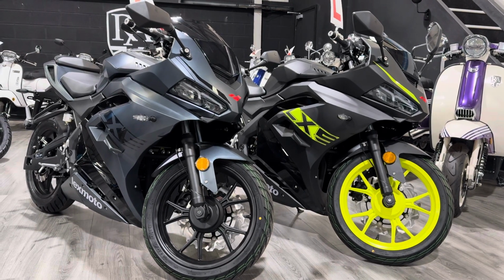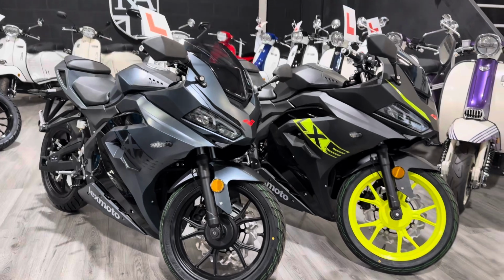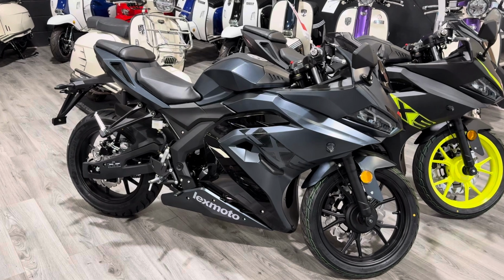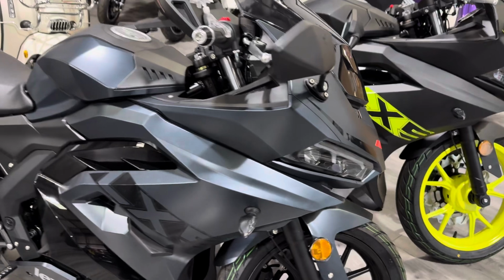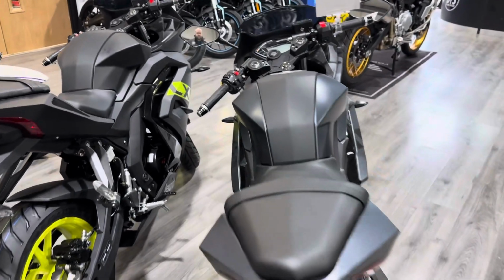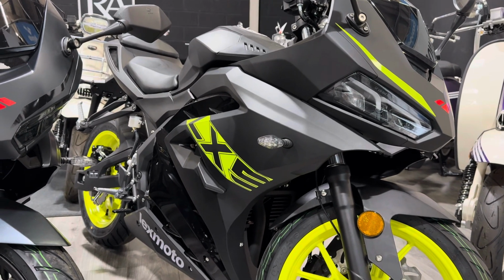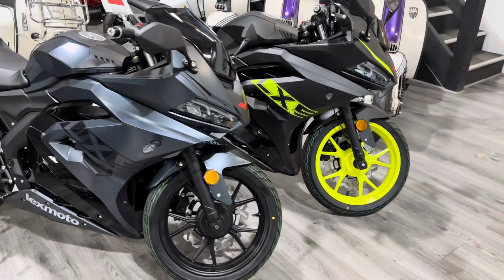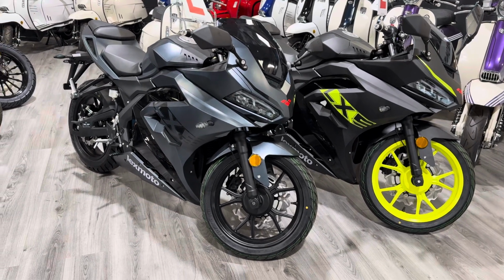2025 Lexmoto LXS125 Supersport 125cc Euro 5.5 version UK Review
Sharp, aggressive, and built to thrill the LXS is the lightest in our sport lineup, designed for riders who crave razor sharp handling and pure adrenaline. With its striking design, hidden exhaust, and bold styling, this machine is engineered for precision and agility, making every ride an electrifying experience. More than just a motorcycle, the LXS is your gateway to speed, style, and unfiltered exhilaration.

Please note that delivery to Scotland is charged.